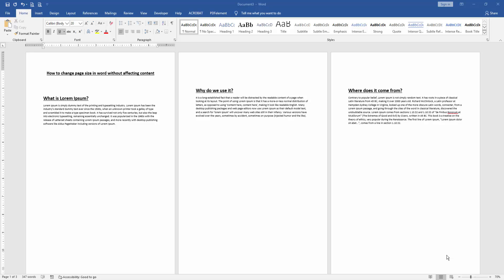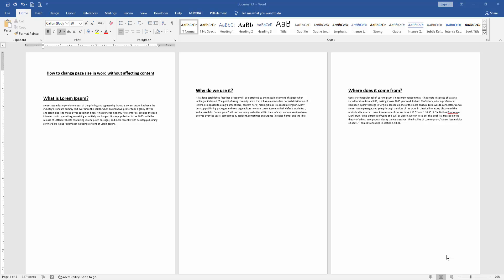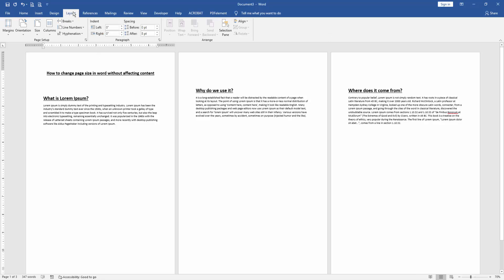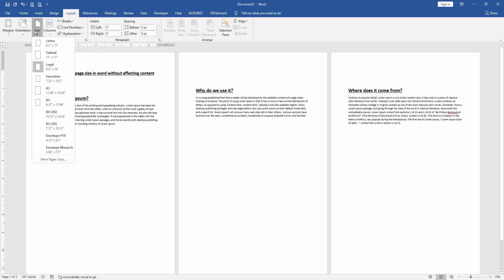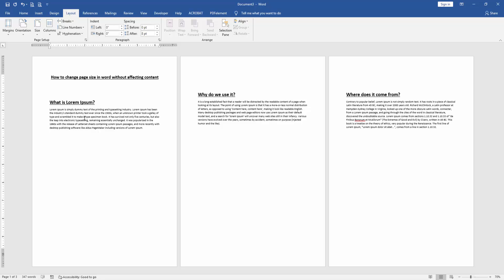How to change page size in word without affecting content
Assalamu Walaikum,
In this video I will show you, How to change page size in word without affecting content. Let's get started.